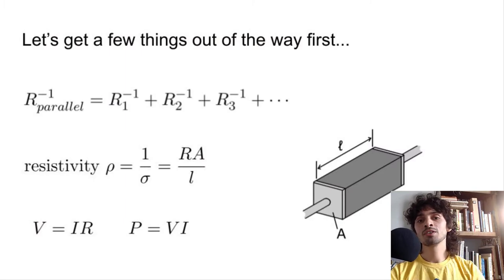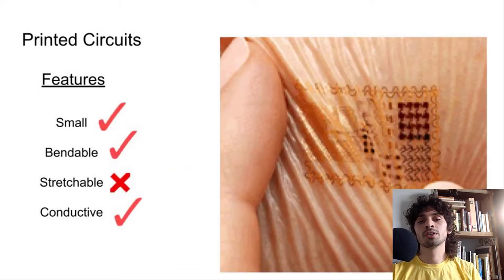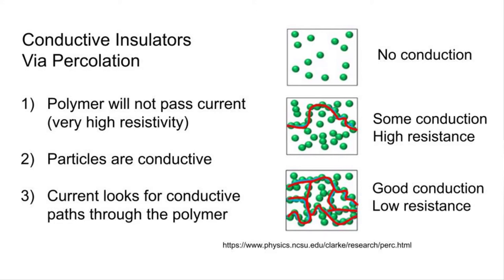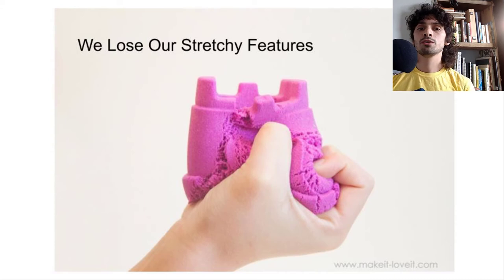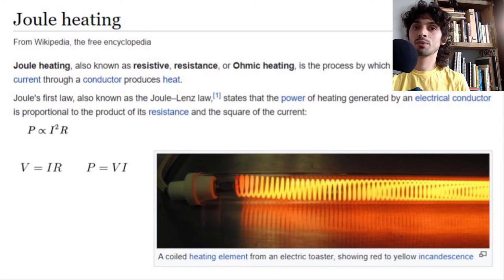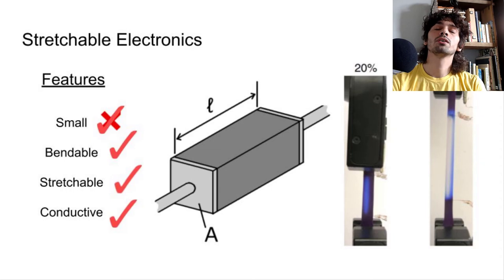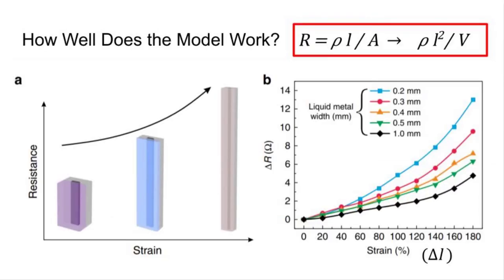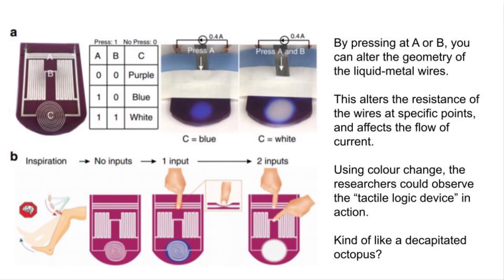Deformable Electronics: Printed Circuits, Conductive Insulators, Liquid-Metal Veins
What I’m going to show you today isn’t my own research, but it is stuff that I’ve found particularly interesting and that also lines up very closely with your course. In particular, I want to tell you about different types of deformable electronics like printed circuits which are pictured here, something I’m going to call Conductive insulators, and finally liquid-metal veins… Those last two names are not necessarily how you’ll see them described in research papers, but I think they give a good visual of what we’re talking about.